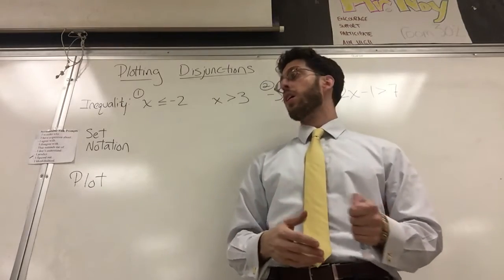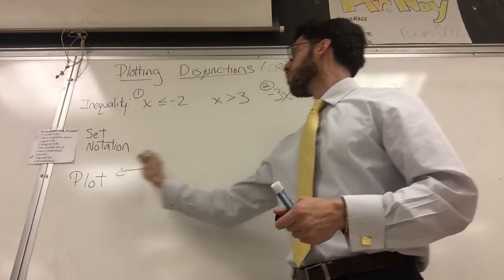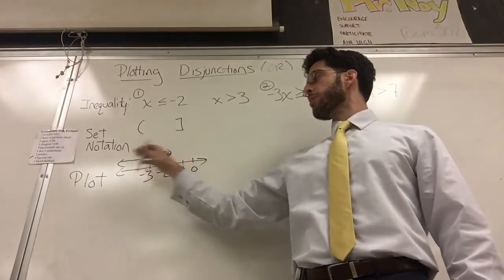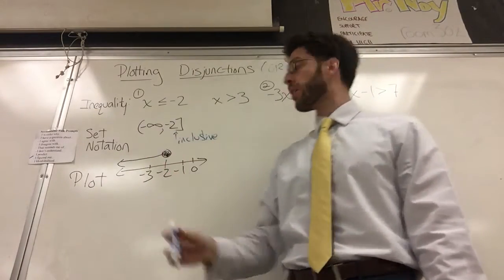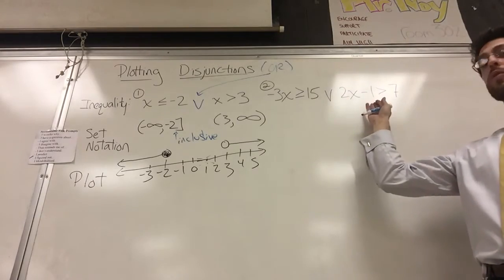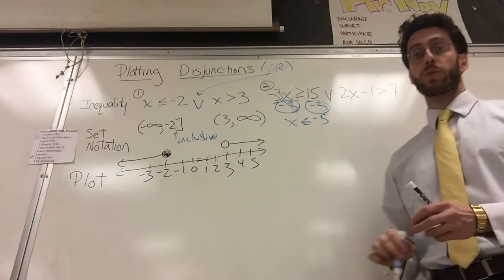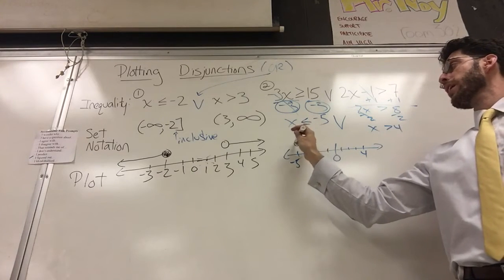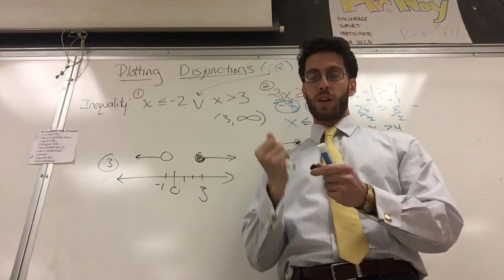Professor Noy Plotting Disjunctions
If you can plot an inequality, you can plot two of them. 2 inequalities on the same number line connected with the word OR is called a disjunction.